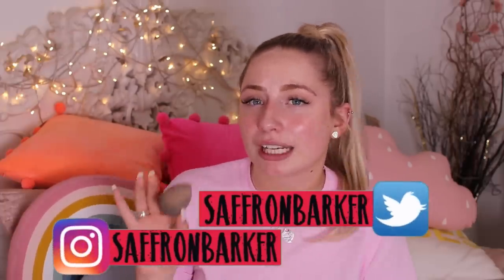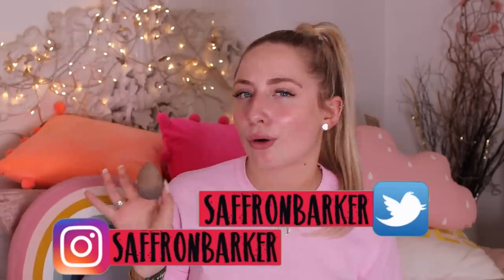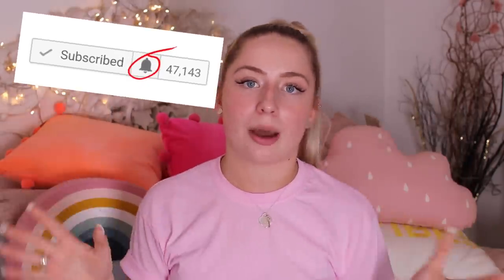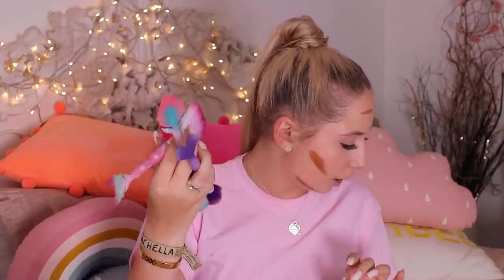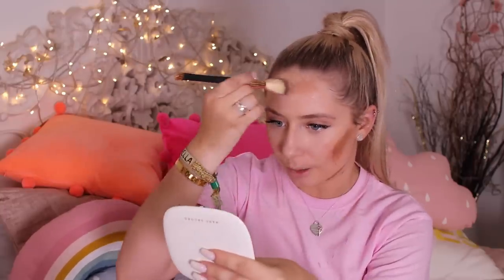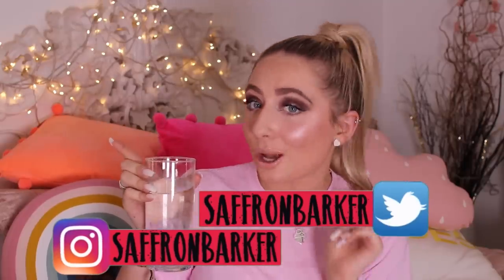FULL FACE using ONLY WET BRUSHES!!! *wtf though..* 😱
ORDER MY FREEKING BOOK HERE!!!

BRIGHTON
BN51 9FL     :)